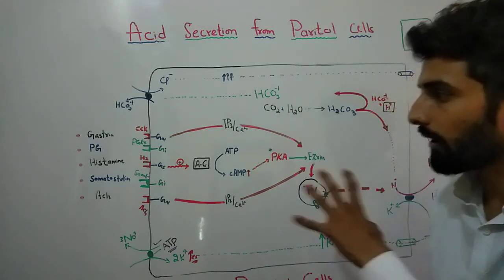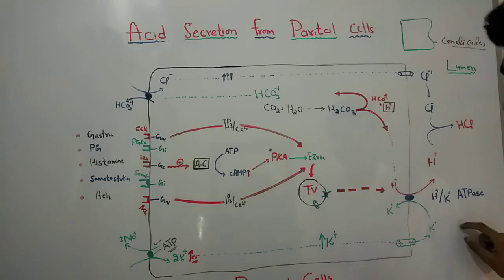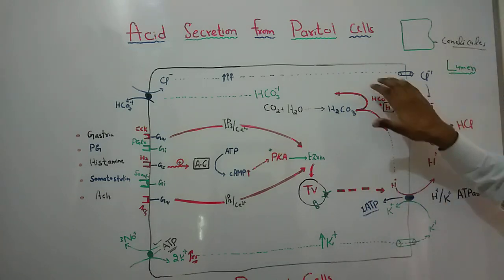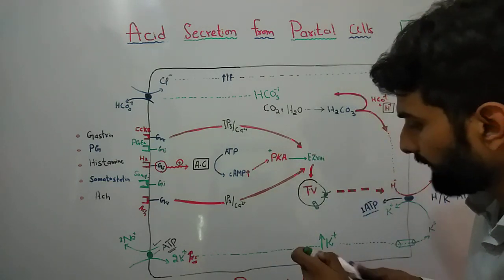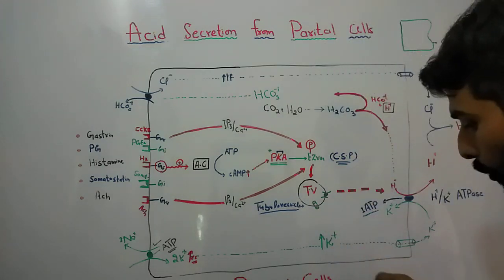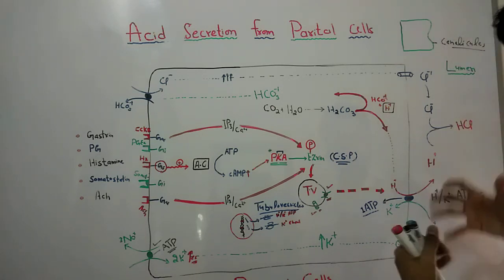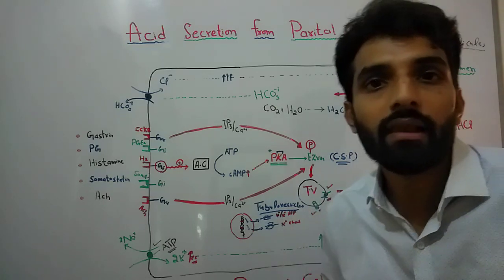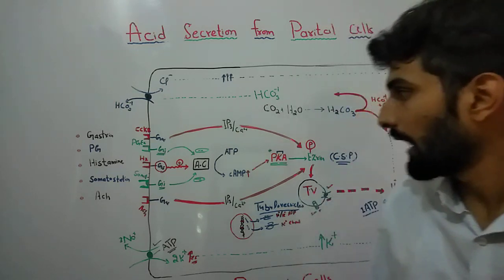02: Cellular Mechanism of Acid Secretion and Regulation from parietal cells in Stomach. ENGLISH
This video will explain about the cellular mechanism of Acid release from the Parietal cells of Stomach. This video will also explain different substance like Prostaglandin Histamine Gastrin Somatostatin Acetylcholin regulate the acid secretion from Parietal cells of Stomach.